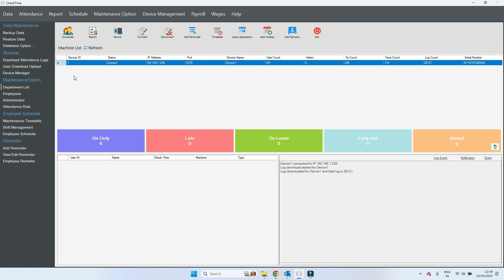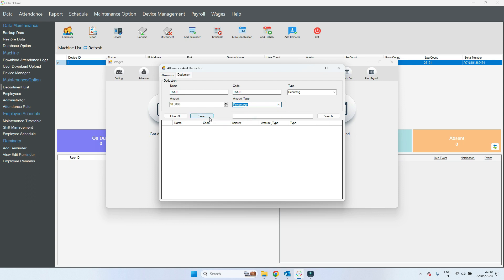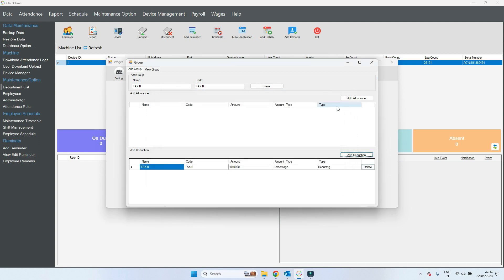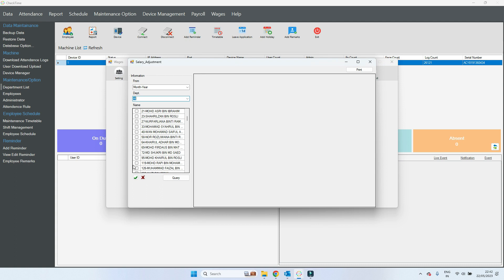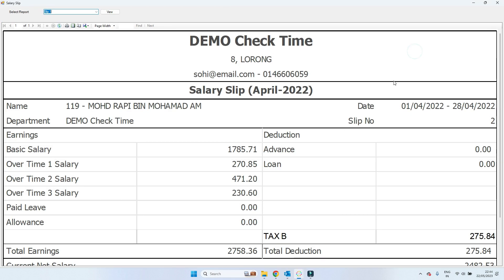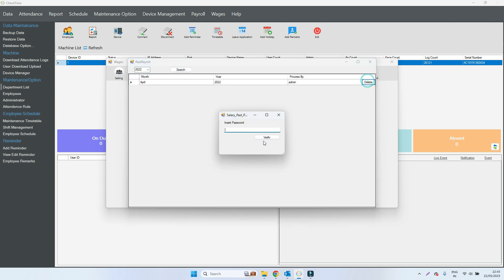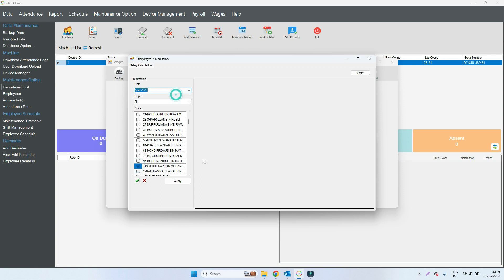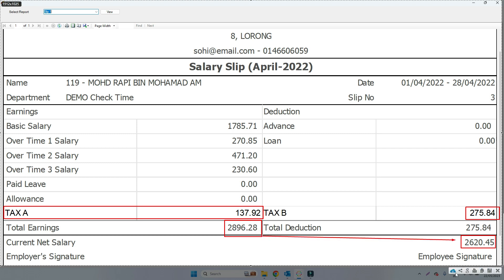how to calculate tax Deduction and Addation In Employee Wages With Check Time Software